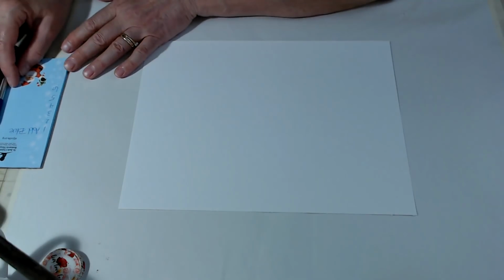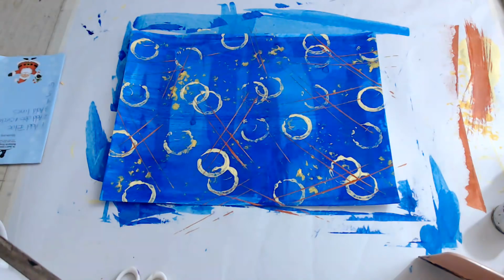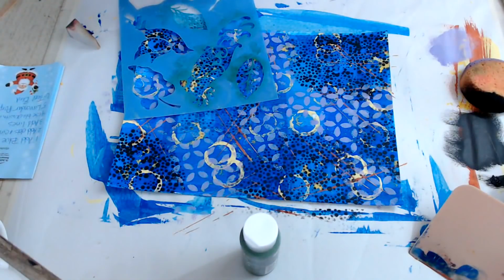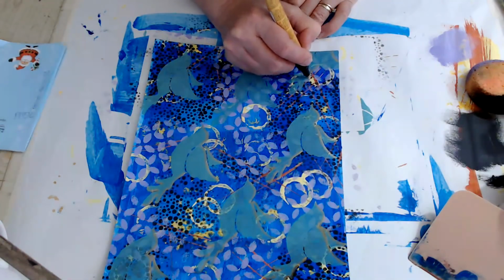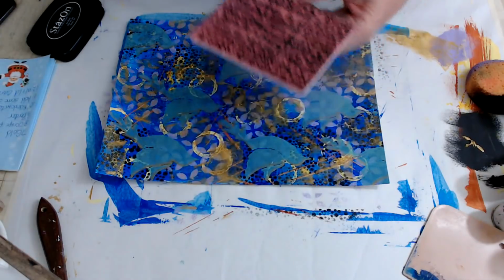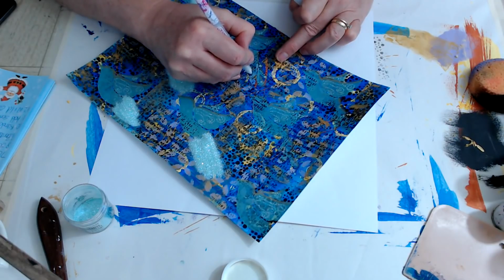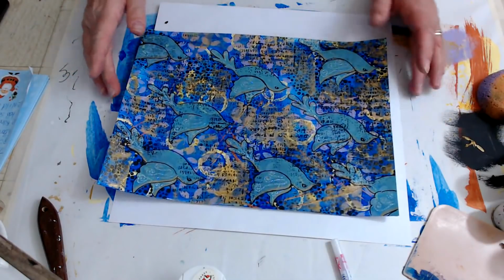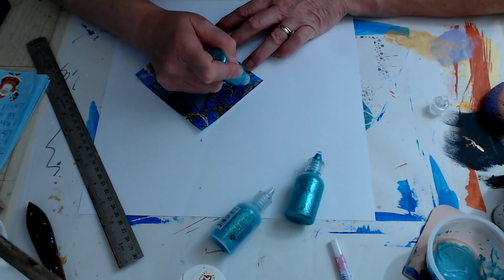Rainy Day Dozen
Prompts
1. Add Blue
2. Add dots and Circles
3. Add Lines
4. Use black with a stencil
5. Lavender purple
6. Teal Bird
7. Gold
8. Scrape Paint
9. Border
10. Random Text
11. Add some sparkle
12. WILD Card